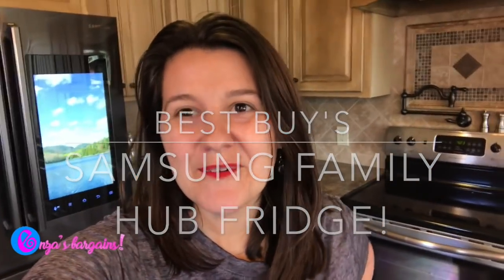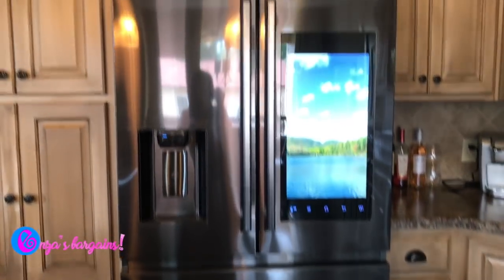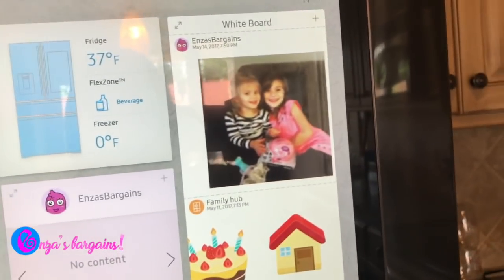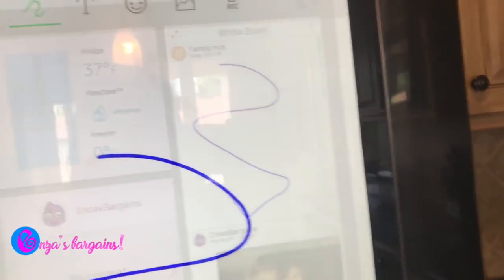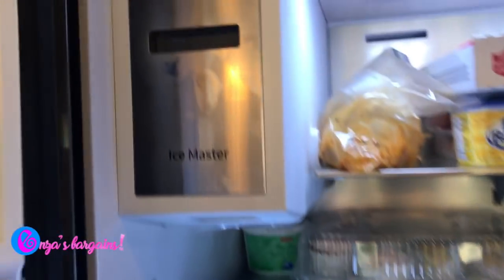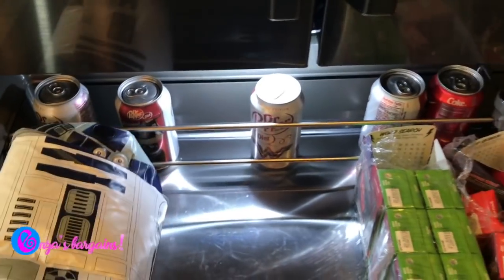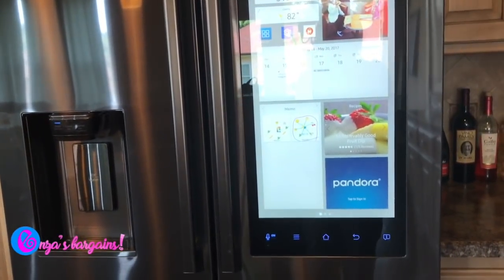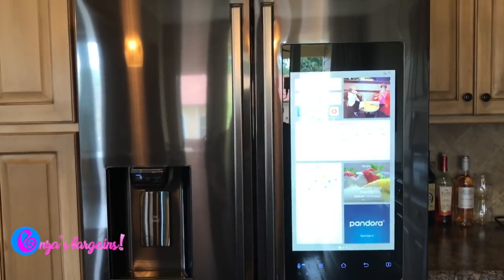Samsung Family Hub Refrigerator Review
UPDATE: after a little over two years my ice maker stopped working.  I finally decided to reach out to Samsung and they are going to do a service call for me to try to fix it.  After a lot of research, it is possible that this ice maker should be recalled.   I keep all my reviews honest and I have loved the fridge but the ice maker not working is annoying. I am hoping it gets fixed but I have read up a lot of these fridges and others with the same issues and it seems that they probably need to be recalled.  I will let you know how the service call goes if you ask (July 2021).